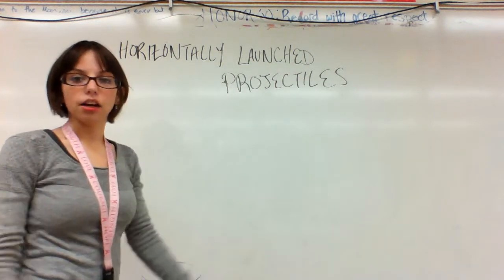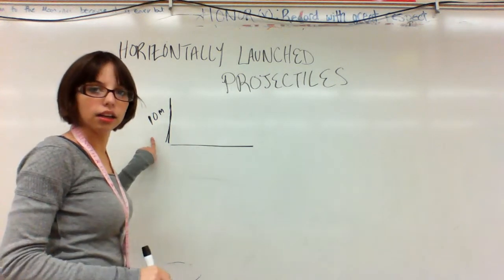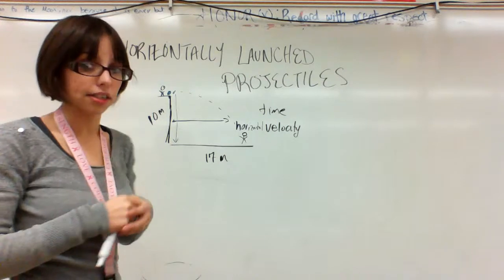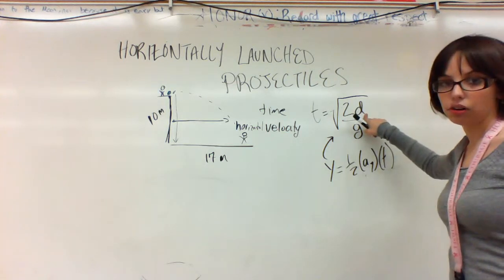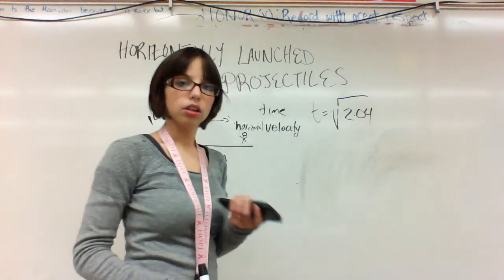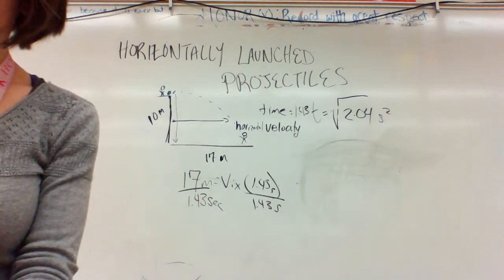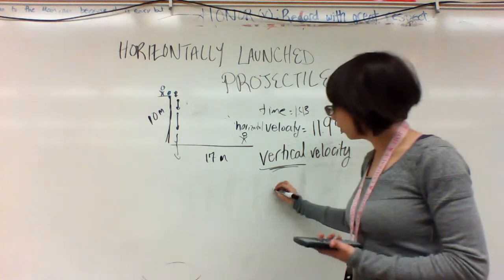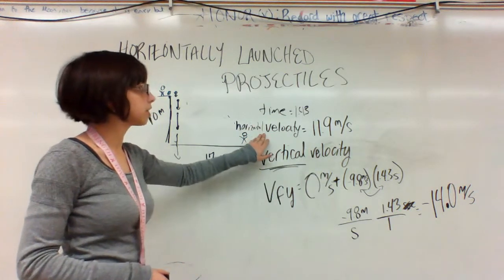Horizontally Launched Projectiles Mrs. Scott